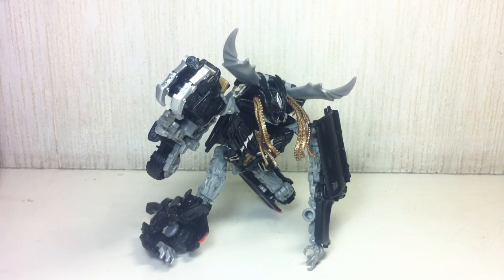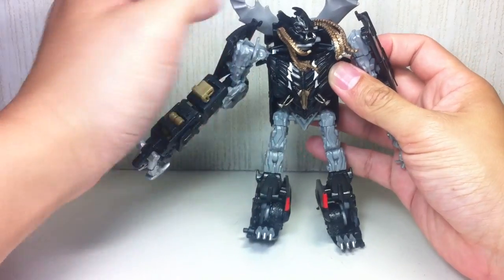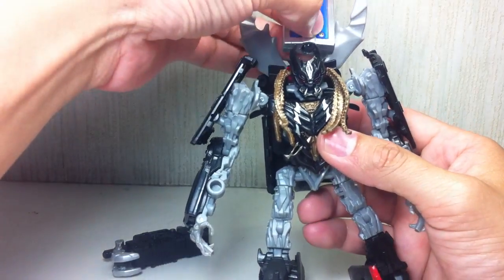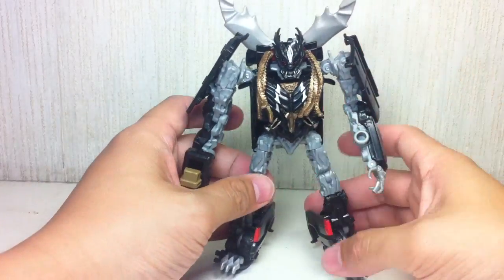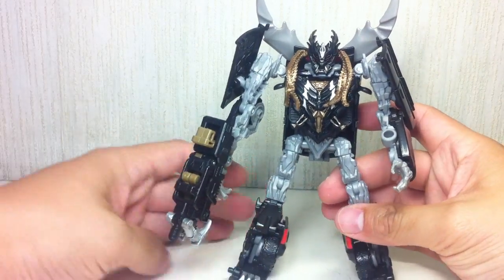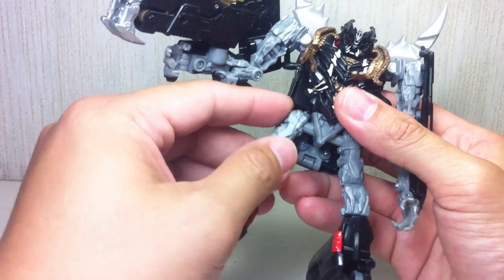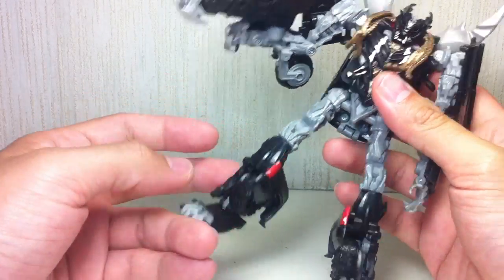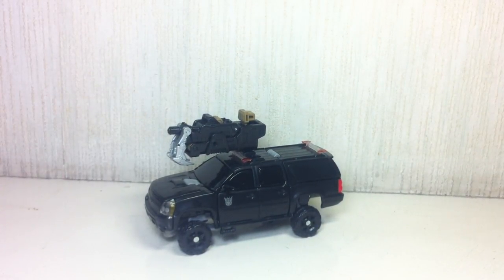Transformers DOTM deluxe Crankcase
one of the more interesting figures in the line. check out the review